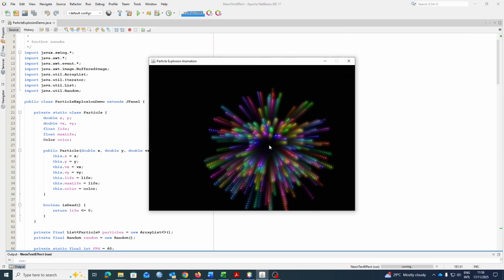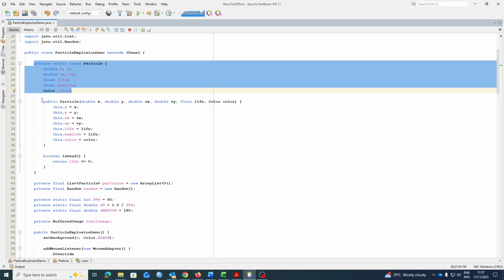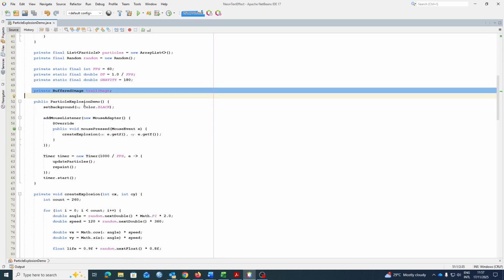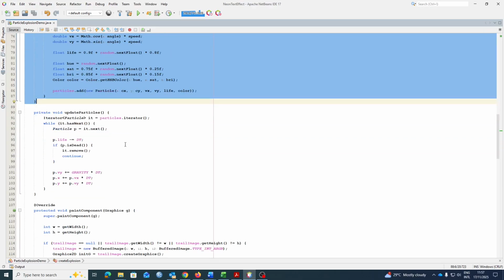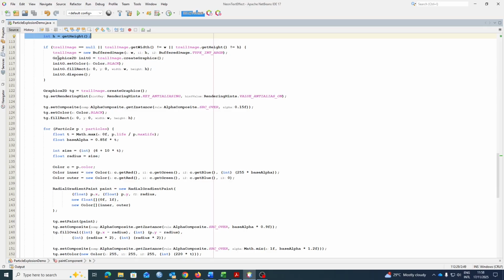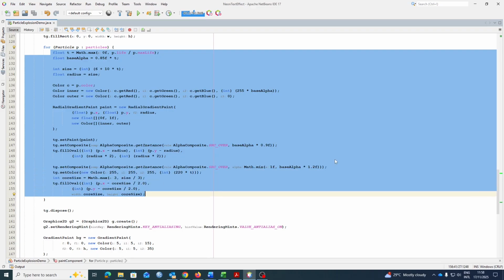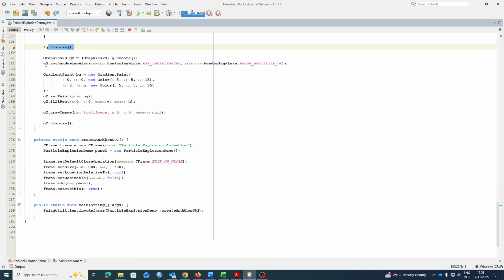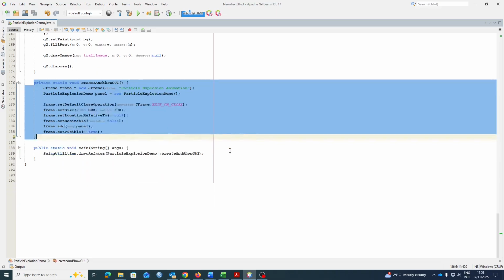Insane Particle Explosion Animation in Java | Glow, Trails & Physics Explained!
Welcome to this cinematic Particle Explosion Animation made entirely in Java!

In this video, we create a stunning visual effect using pure Java 2D:
✔ Glowing particles
✔ Real-time motion trails
✔ Smooth physics simulation
✔ Mouse-click activated explosions
✔ Radial gradients for bloom effect
✔ Trail buffer for cinematic motion

This project is perfect for Java learners, visual coders, UI designers, and anyone who loves satisfying animations.
You’ll see how each particle is generated, how its physics is applied, and how the glow + blur effect is created using gradient paint and off-screen buffers.

More animation, simulation, and Java FX/Swing projects coming soon!